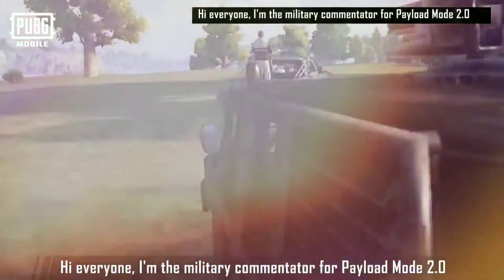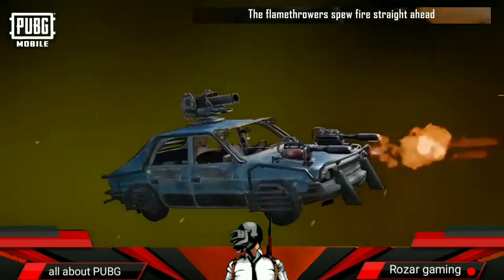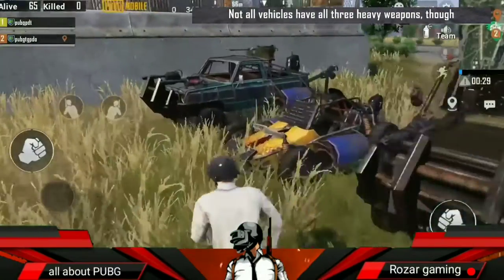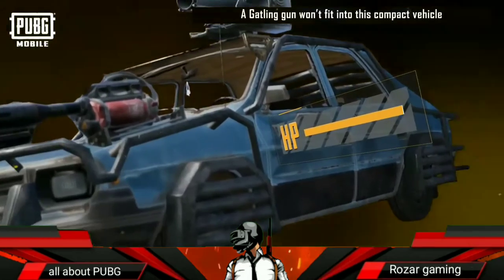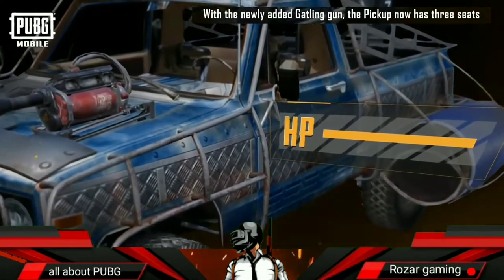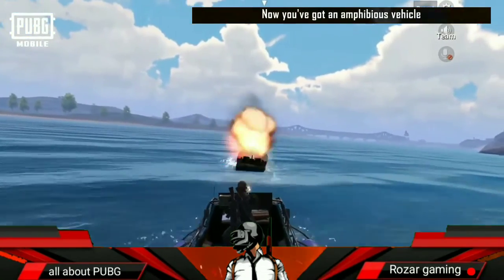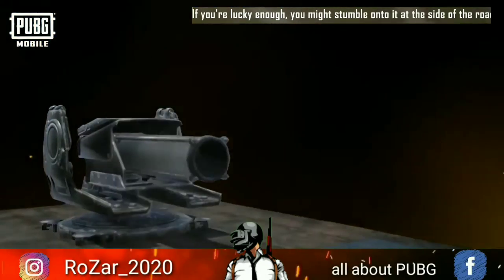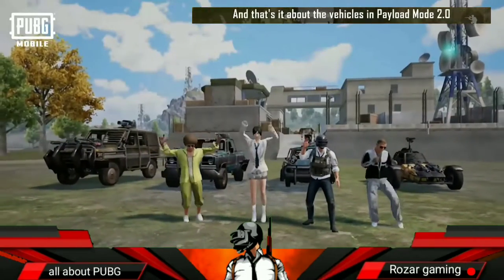Introduction how to play payload mode 2.0 all of New features PUBG MOBILE New payload mode 2.0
Hi friends in this video we are going to show you about pubg mobile new mode payload mode 2.0 all new vehicles features

thanks for music NCS

PUBG MOBILE 2018 version

PUBGMOBILE2020
PUBG MOBILE
PUBG MOBILE TIPS AND TRICKS
PUBG MOBILE NEW LEASE VIDEO

you can help this channel for grow with money here

Daily one video all about pubg on YouTube
We are always upload news after confirm
Answer all your comment all time
Tips and tricks video all about pubg
This channel provide you all news first
Pin your comment if you will comment good
any video but see full video
 this channel is not support any hacking
Please comment your opinion for help this channel
Your welcome all time

All about PUBG official social media accounts follow us for more latest update